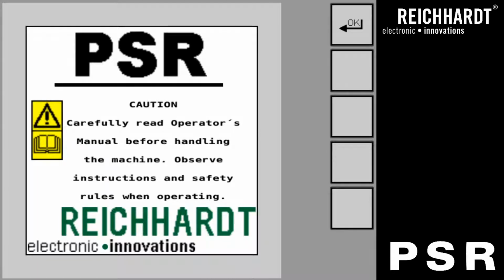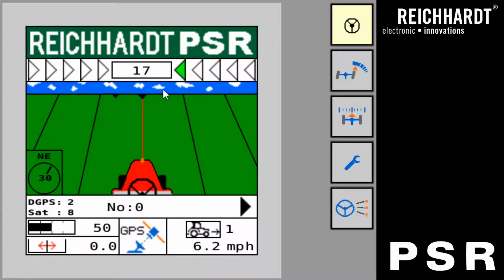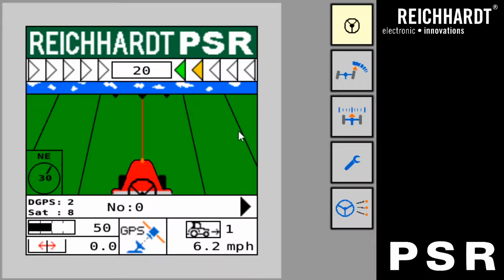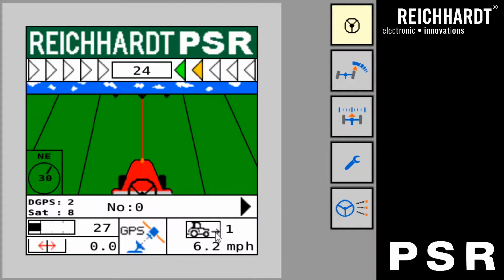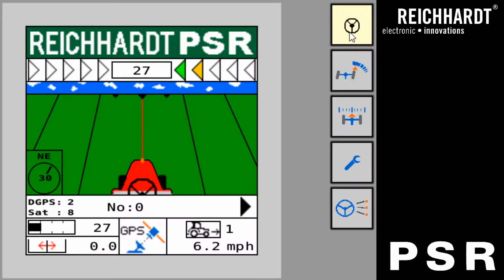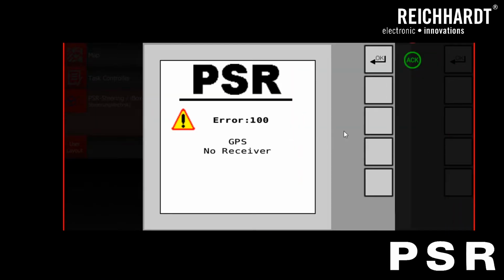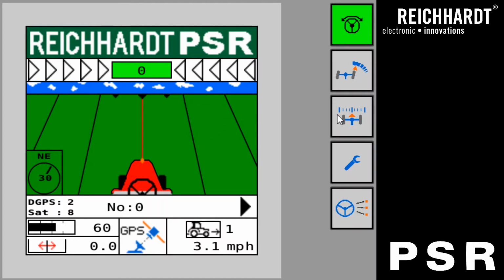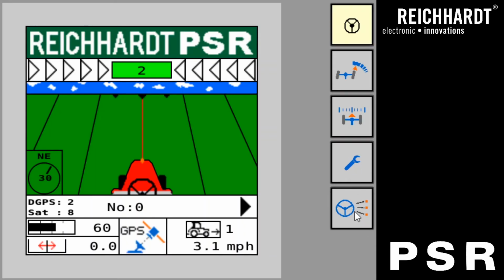PSR Home Screen Review for GPS Steering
This tutorial walks through all the "Home Screen" information and adjustments of the Reichhardt PSR system used for GPS Steering.

Video taken using:
PSR Software Version 2.180
GPS Steering Mode

Contents:
0:09 - Introduction to PSR
1:11 - Home Screen Layout
2:58 - Adjusting System Reaction / Sensitivity
4:05 - Nudging Guidance Line
4:52 - Steering Mode / Vehicle Number / Direction and Speed
6:56 - Home Screen Soft Key Functions
7:02 - Engage Button and Status
9:12 - Adjusting Reaction / Sensitivity
9:35 - Nudging / Re-centering the Guidance Line
10:46 - Accessing Different Sub-Menus
11:45 - Changing Steering Mode